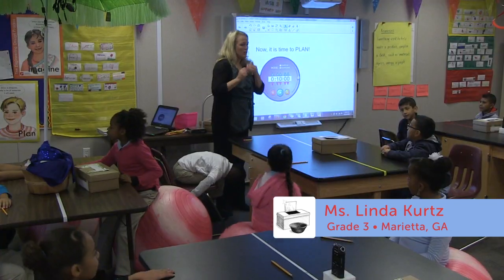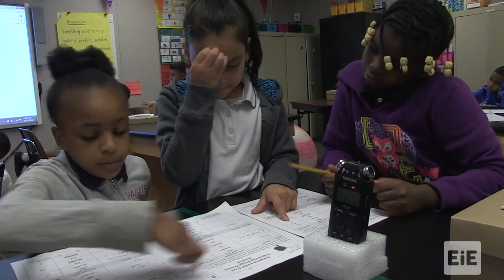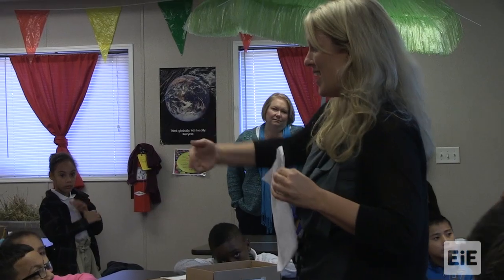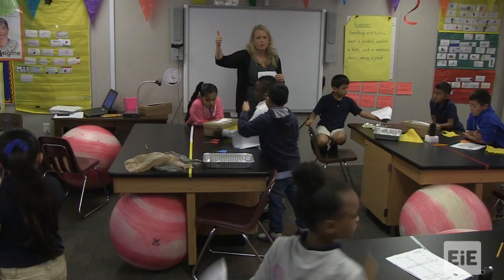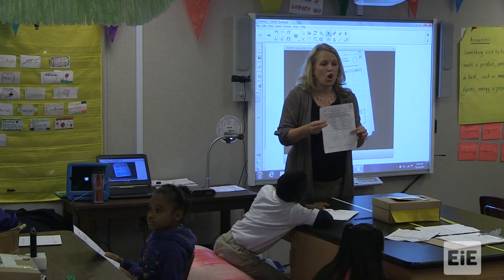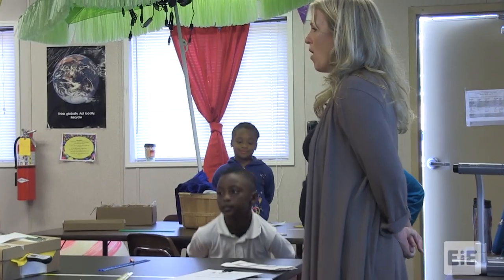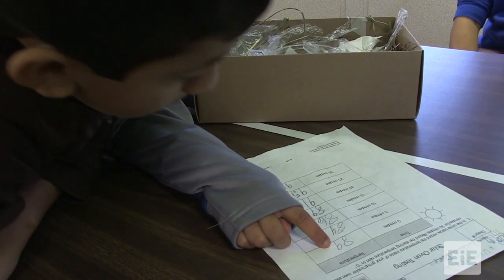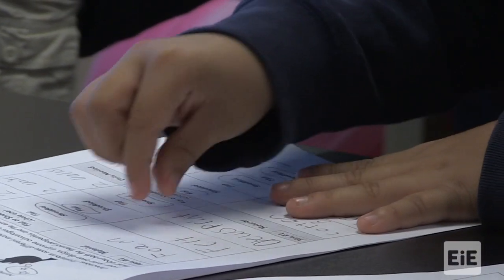EiE - Now You're Cooking: Designing Solar Ovens Lesson 4 in Marietta, GA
Students apply their knowledge of materials as insulators, environmental impacts, and green engineering as they imagine, plan, create, test, and improve a solar oven. Learn more about Now You're Cooking: Designing Solar Ovens on our